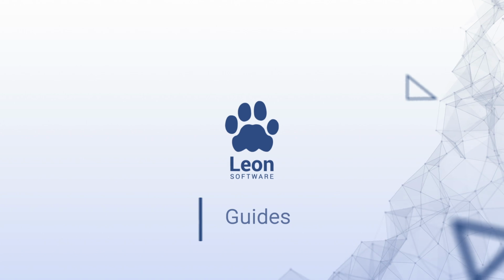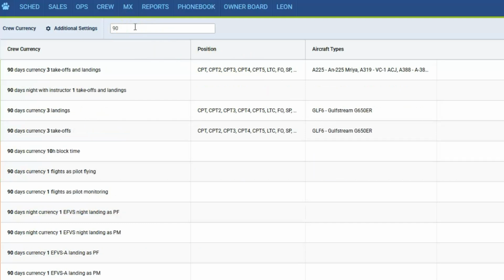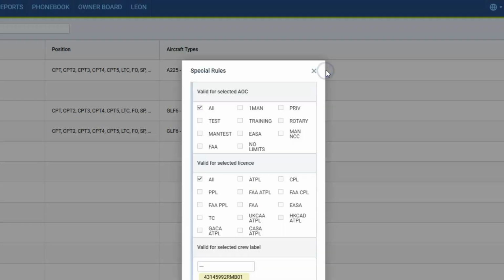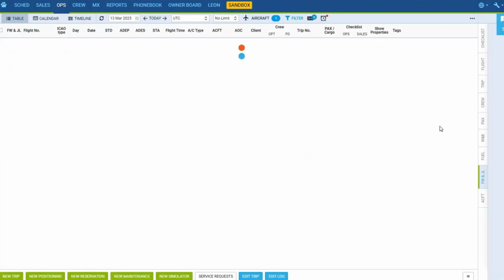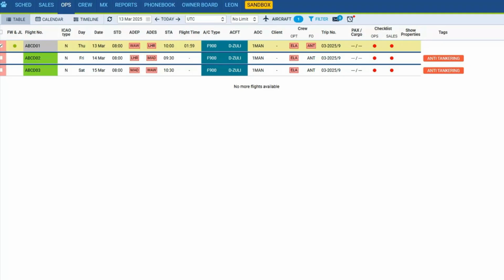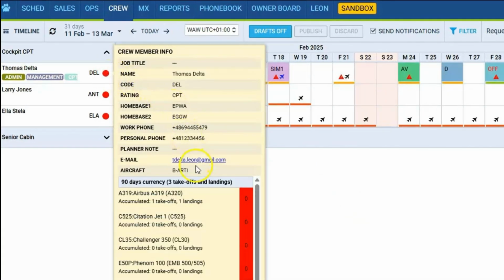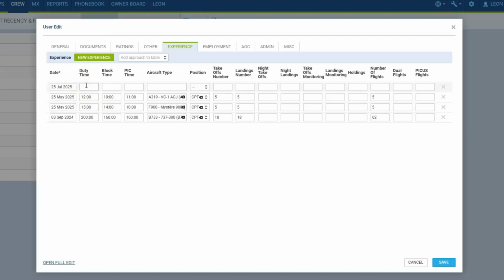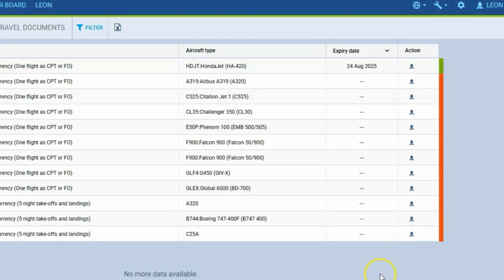LEON GUIDES: Crew Currency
Crew Currency in Leon

This video covers Crew Currency configuration in Leon — setting up currency
rules in the Admin Panel, how currency depends on the Journey Log Pilot
Flying field, and the different places to monitor crew currency status
across OPS, Crew Panel, Crew Calendar, and reports.

- Crew Currency (Getting Started) — setting up currency types, take-offs/landings, and the Journey Log Pilot Flying field
- Crew Currency — full settings reference, including conditions like Crew licence and Flight AOC
- Crew tab: Currency — viewing currency status per crew member in OPS